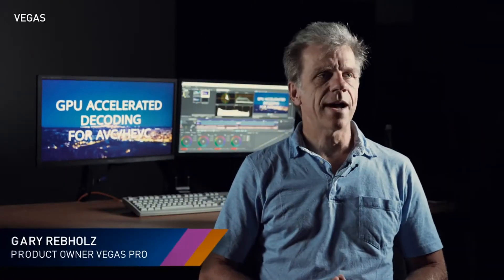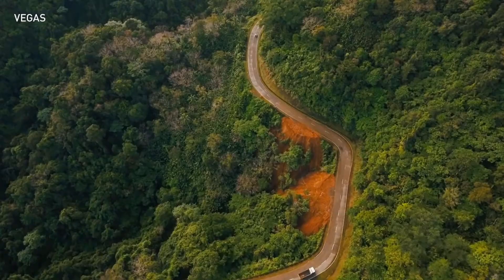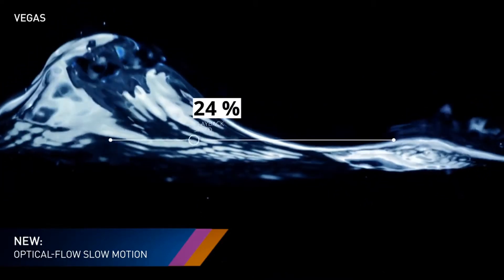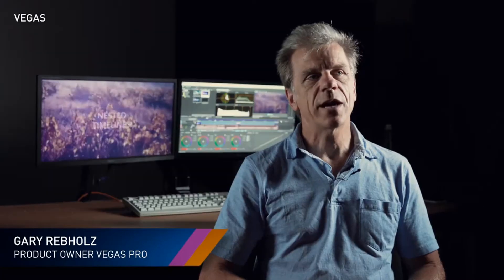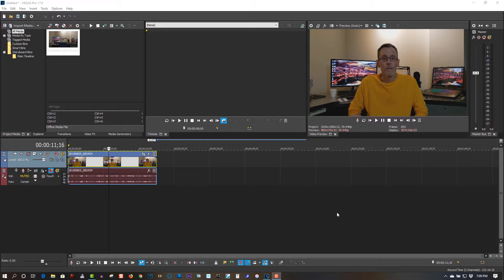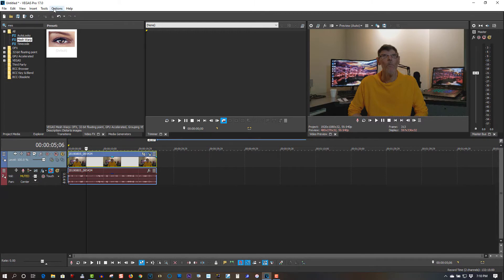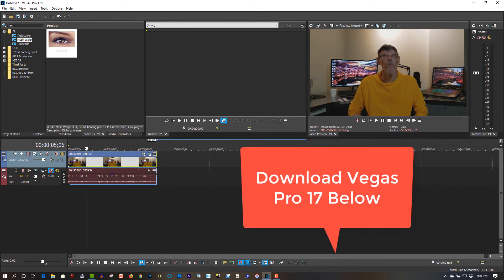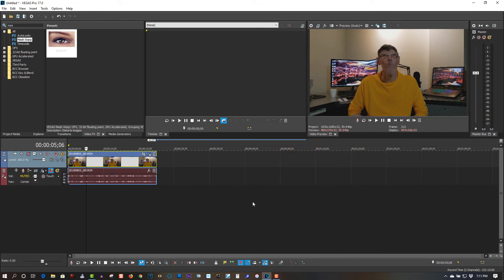Stop Vegas Pro 17 Crashing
In this short video I will show you why Vegas Pro 17 is crashing all the time.  Get Vegas Pro 17 here: